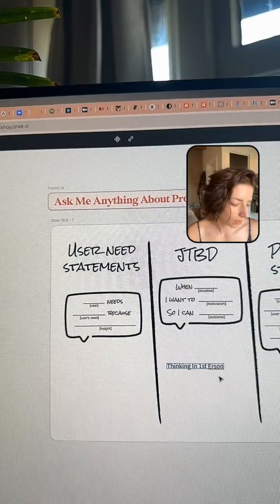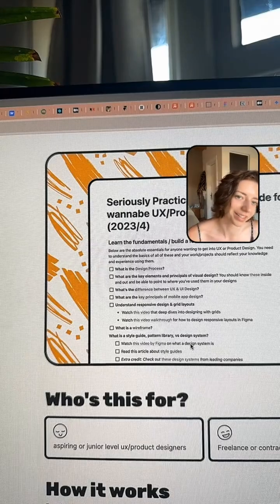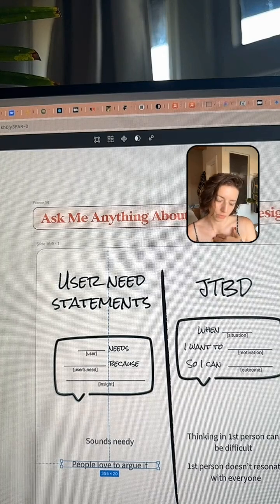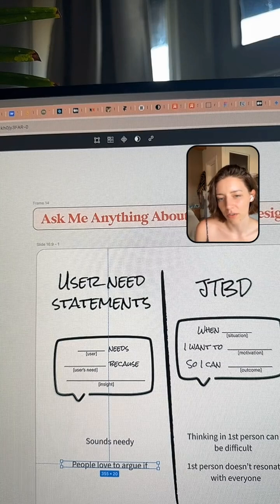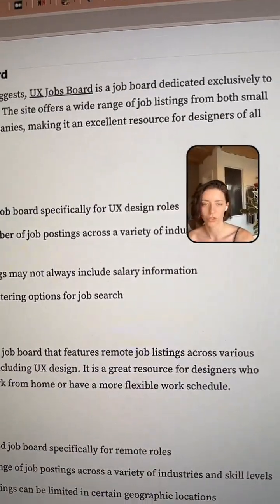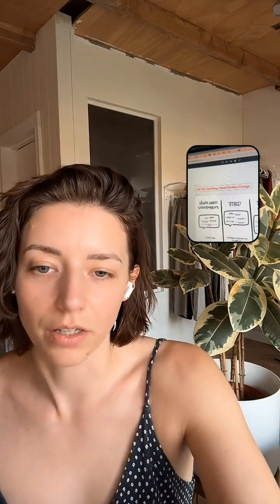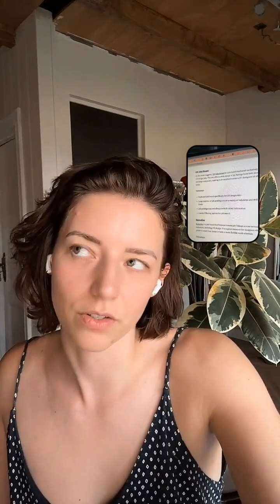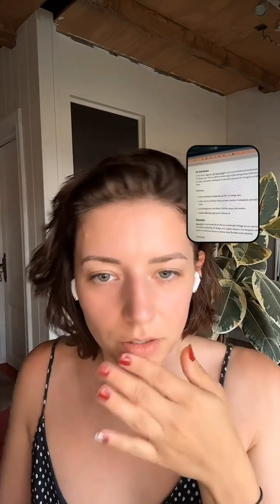Principal Designer: Ask me anything - Job search techniques, networking, portfolios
- Recording of a Q&A session where I, a seasoned UX and product designer with over a decade of experience, answer any and all questions about UX & Product Design.

In this AMA I cover:
- Foundational skills: Essential design principles, tools, and best practices for beginners.
- Portfolio building: Strategies for creating a compelling portfolio that showcases your skills and projects.
- Job search techniques: Tips for finding UX design job openings, crafting effective resumes and cover letters, and preparing for interviews.
- Networking and relationship building: The importance of building connections within the UX design community through meetups, conferences, and online platforms.
- Leveraging AI tools: Using AI-powered tools to enhance your workflow, streamline research, and generate design ideas.
- Balancing education and experience: The value of both formal education and hands-on experience in UX design.
- Overcoming common challenges: Addressing challenges such as job market competition, imposter syndrome, and balancing work-life demands.

00:00 Introduction and Overview
01:05 Choosing the Right Laptop for UX Design
01:43 Creating a Portfolio with Internet Briefs
02:54 Learning Resources for Beginners
03:26 Building a Strong Portfolio
05:04 Job Search Tips for UX Designers
06:29 Understanding Job Descriptions and Applications
07:30 Importance of Real-World Experience
07:44 Opinions on Bootcamps and Courses
08:51 Cover Letters and Job Sites
17:21 Design Systems and Tools
17:53 Getting Started in UX Without Experience
18:37 Navigating the Job Market
19:51 Web Design Platforms and Courses
24:00 Different UX Roles and Favorite Fonts
25:59 The Importance of Qualitative Research
26:45 Exploring Freelancing Platforms
27:48 Networking and Building Connections
29:22 Integrating AI into Your Workflow
31:04 Starting Your UX/UI Career
34:09 Tips for Working in a Team
35:46 The Role of Design Thinking
39:19 Creating a Strong Portfolio
46:27 Leadership and Pitching Ideas
47:38 Final Thoughts and Resources

💌 Join 2,500+ other designs getting regular design resources in their inbox